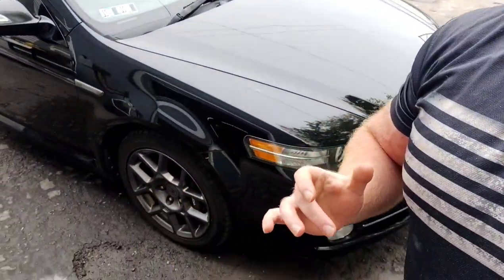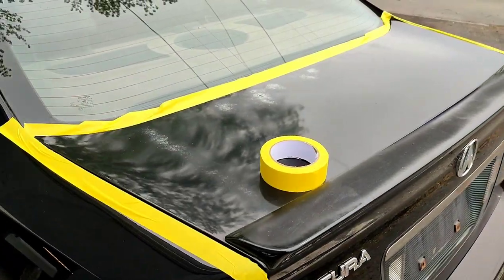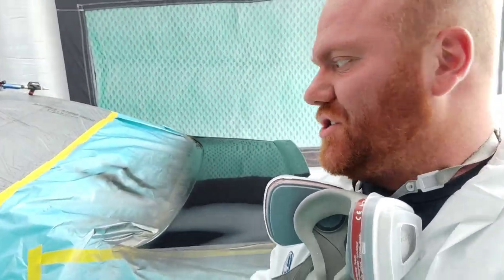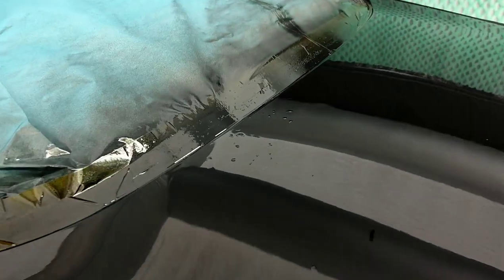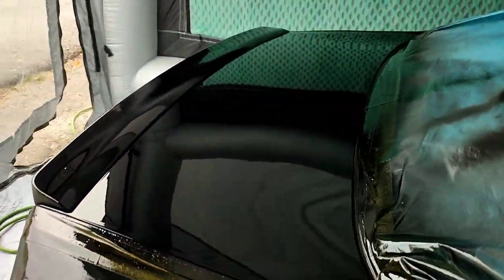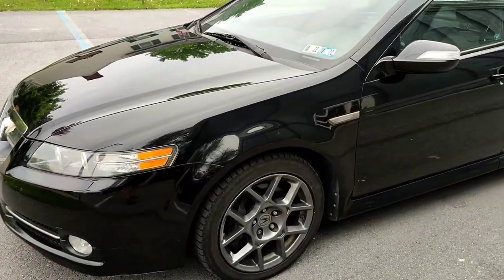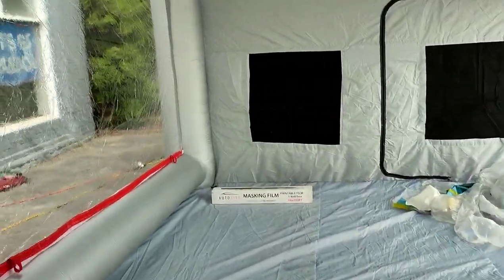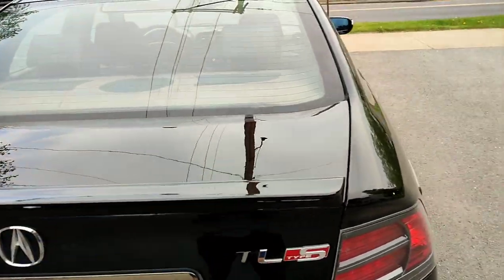INFLATABLE PAINT BOOTH